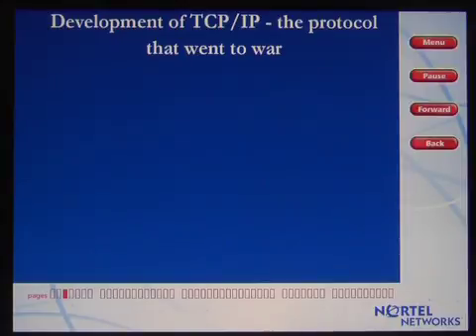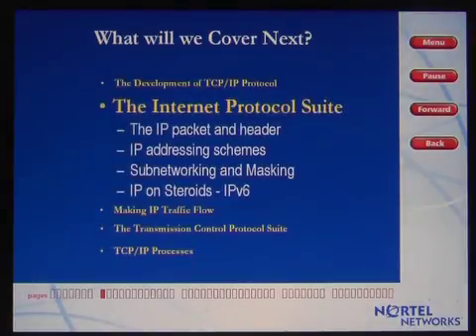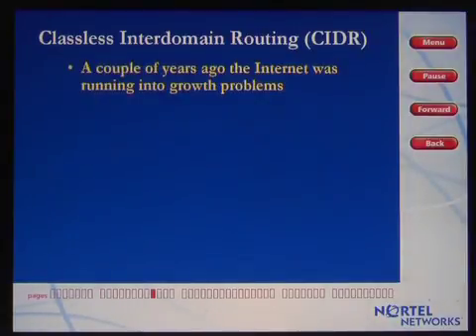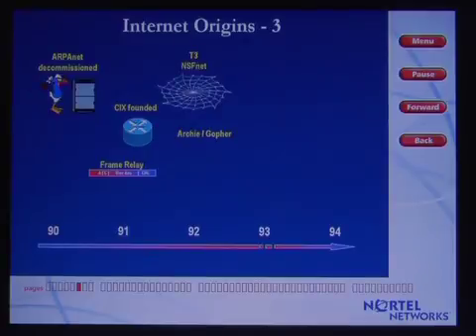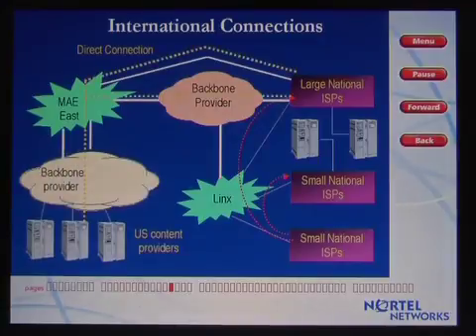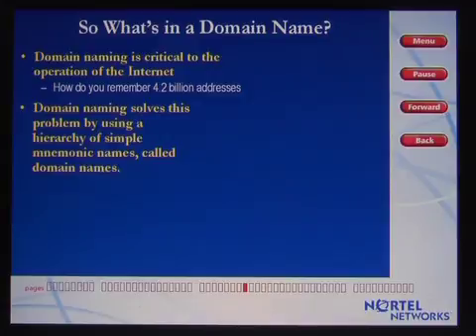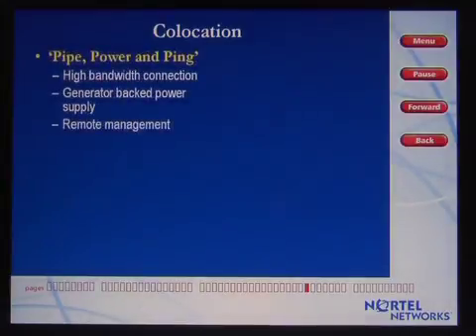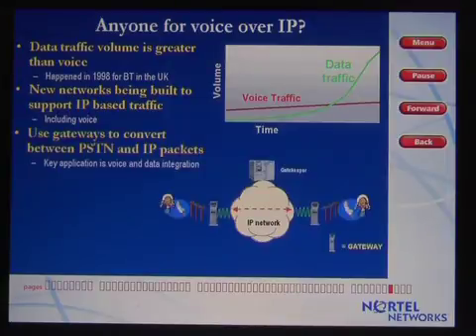Nortel IP course Part 6 SD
Part 6  of the NORTEL IP course